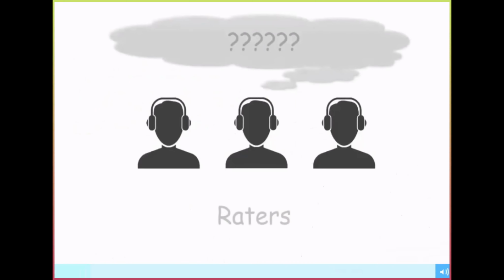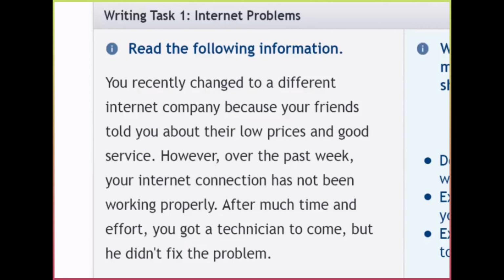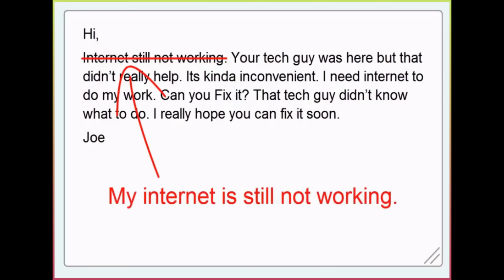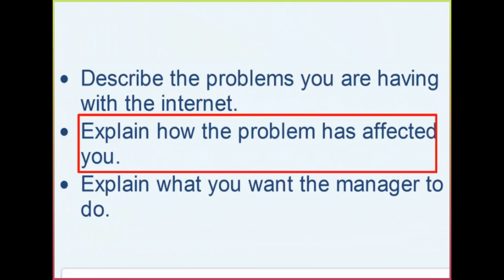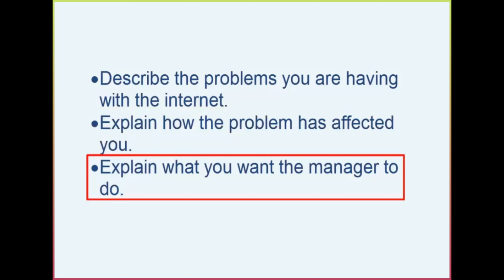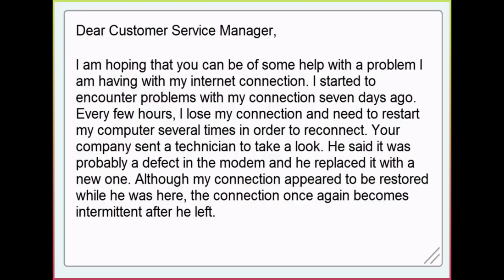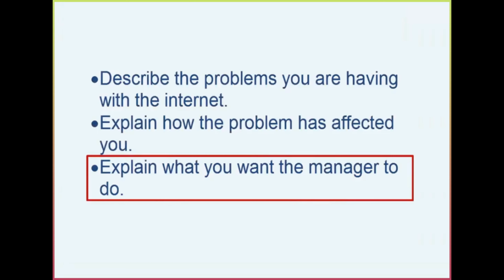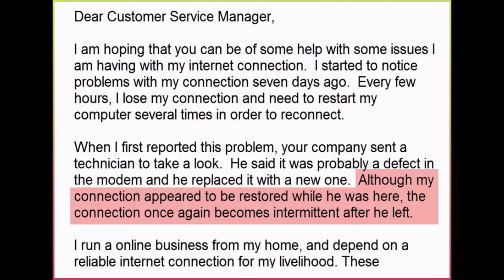What are Raters Looking For Introduction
CELPIP WRITING